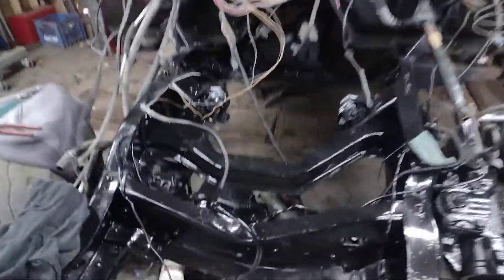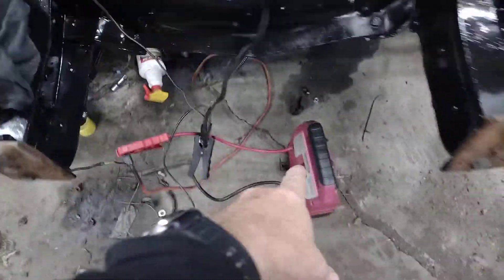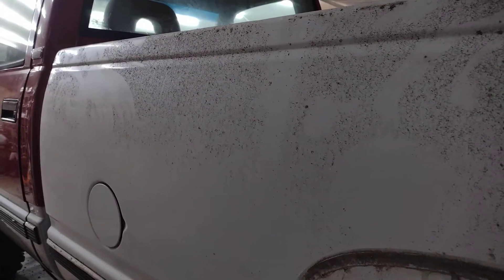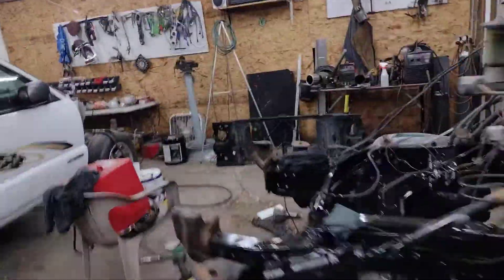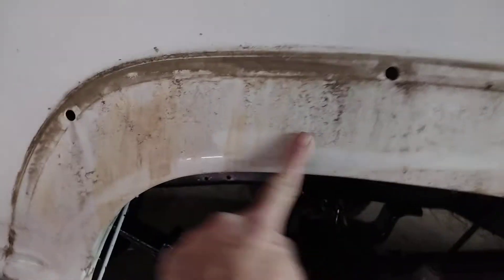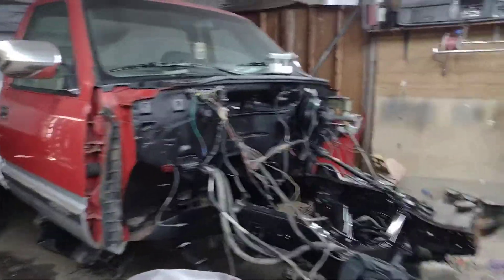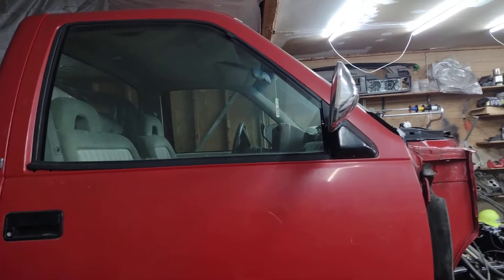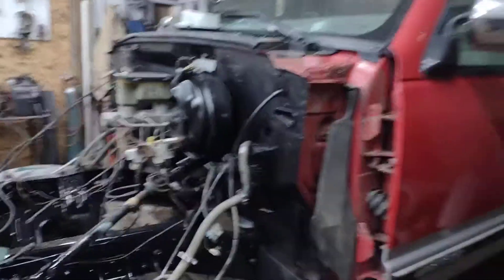Short Update on 4x4 build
got some work done on the 4x4 build. stay safe , God Bless.